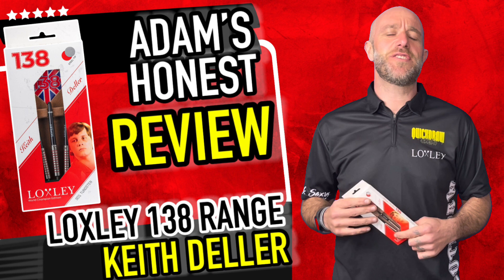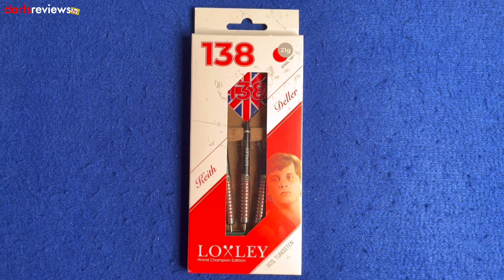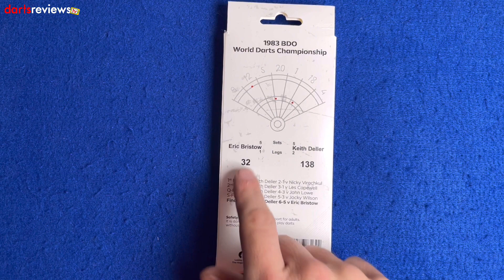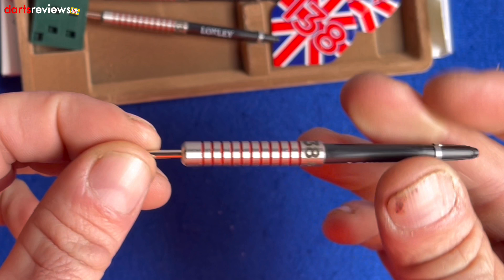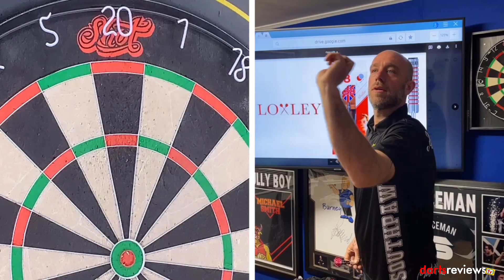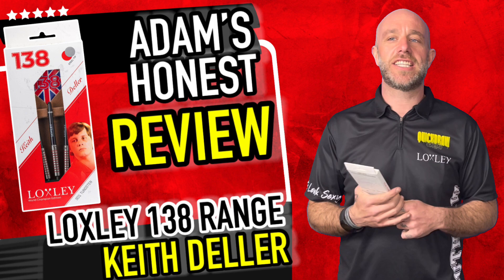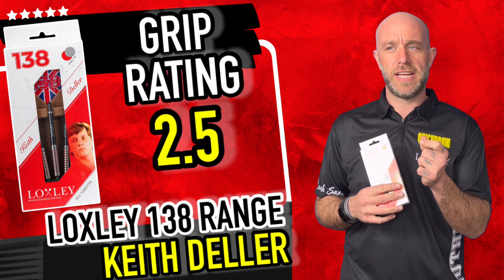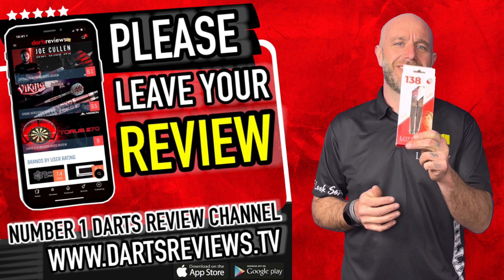KEITH DELLER 138 LOXLEY DARTS REVIEW WITH ADAM WHITE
Adam gives his honest review of the Loxley Keith Deller 138 Darts! How do you think he got on with them?

Product Info/Description...

Keith Deller - 138 - World Champion Edition - 90% Tungsten Darts. The Keith Deller Darts are available in 19g, 21g and 23g in steel tip and 17g in soft-tip.

Thank you, Loxley Darts, for kindly gifting us this product to review!

Please note that while we were sent this product to review, all opinions expressed in this video are our own and do not reflect those of the manufacturer.